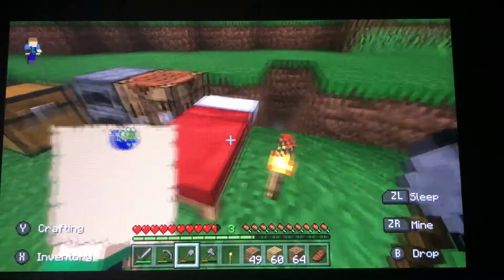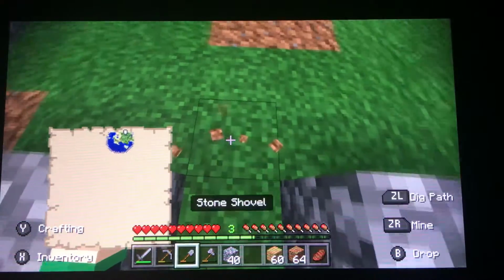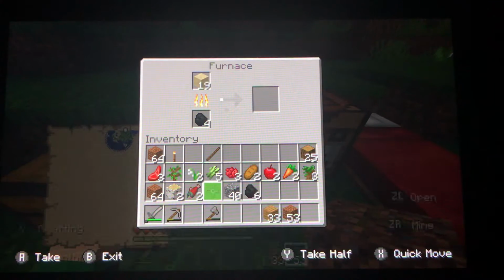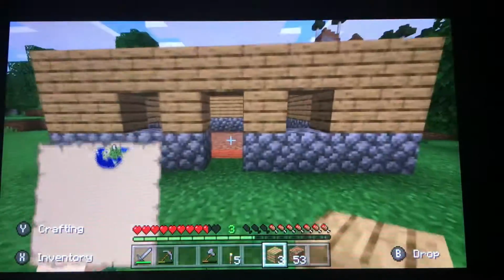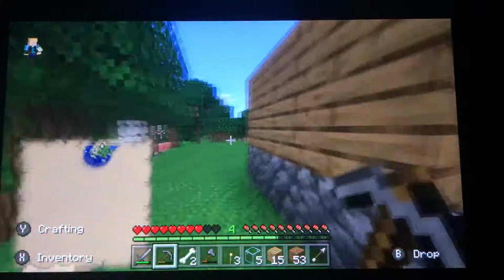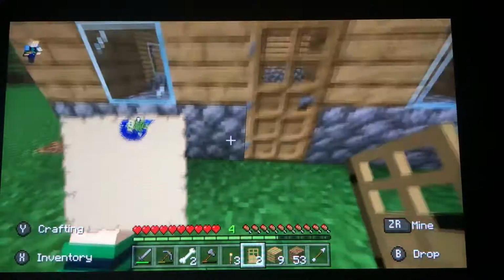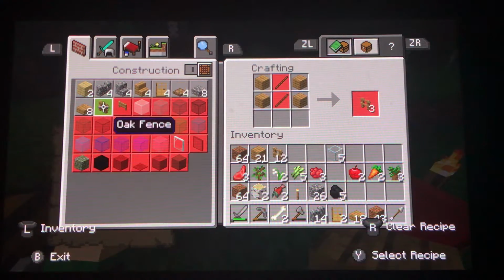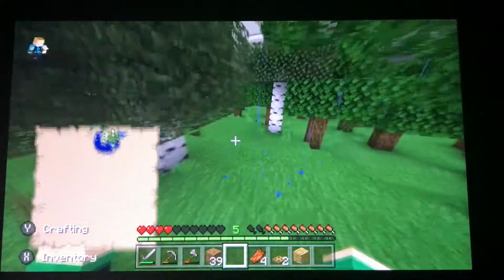Minecraft part 2 | the start of my epic house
In this episode of minecraft I get ca start on my house.